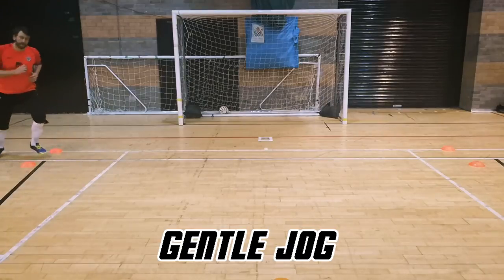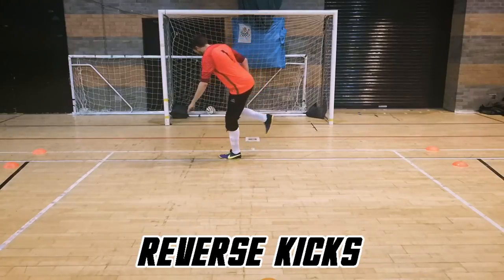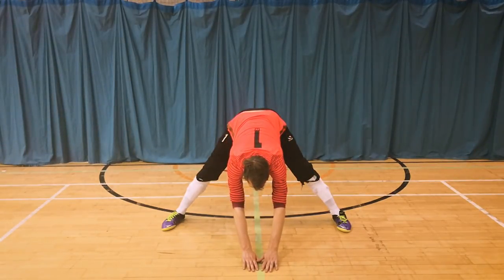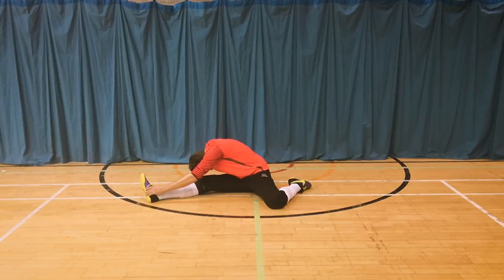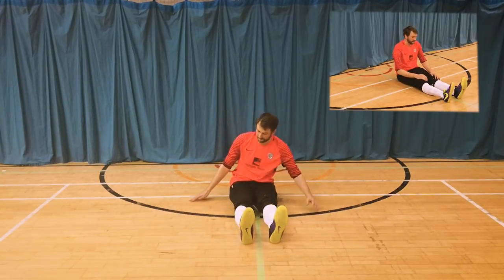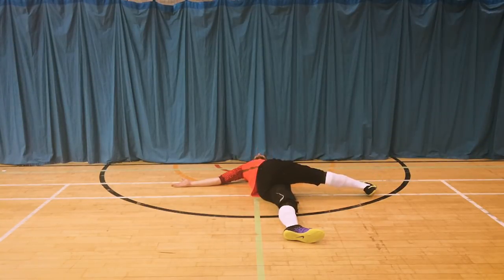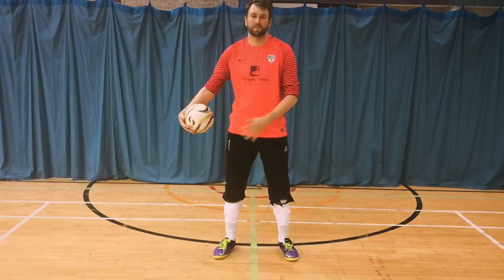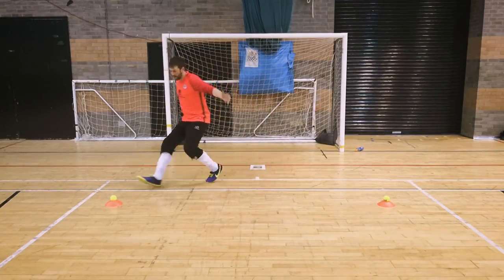Futsal Goalkeeper Pre-Match Warm Up and Stretch Routine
Full Futsal Goalkeeper warm-up routine with some example drills.

A complete body routine that includes dynamic and static stretchs, everything you need to get ready for the big match.

Dynamic Stretches / Drills / Static Stretches